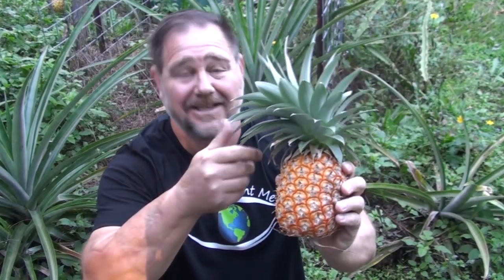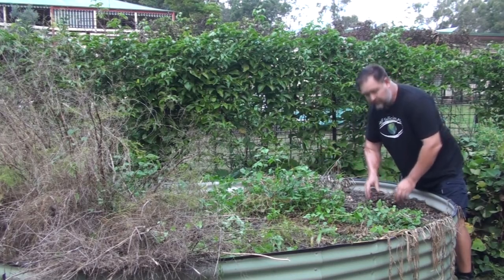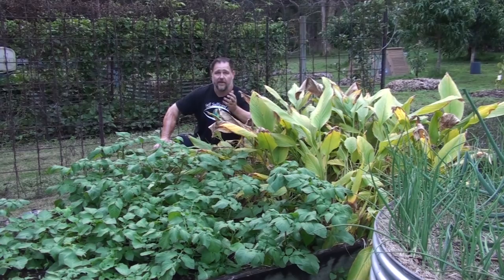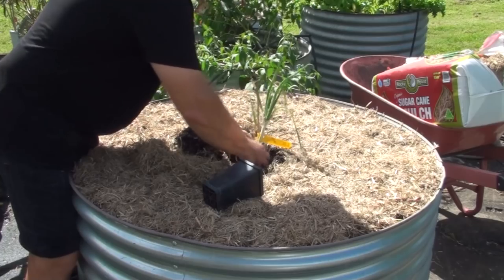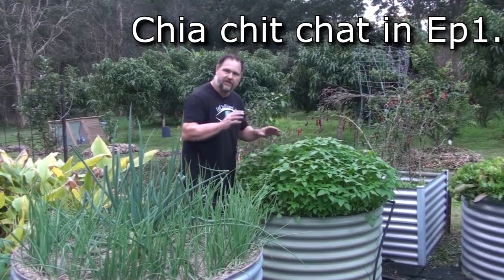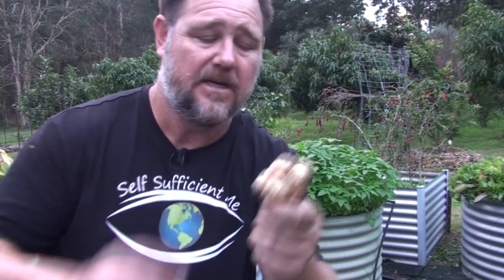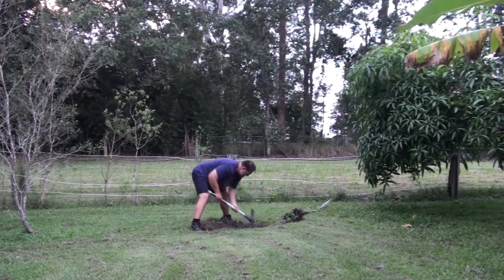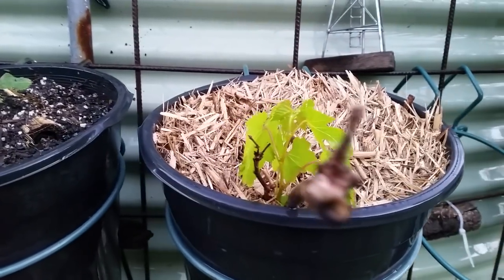Seed Saving Tips Ep 4 - Tuber Rhizome Runner Bulb or Sucker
This is the fourth video in a 5 part series on seed saving for fruit and vegetable plants. In this episode (Ep4) I explain how I save plants in the category I call "Tuber Rhizome Runner Bulb or Sucker" from our food garden to grow more organic plants next season. The next episode (Ep5) details growing from "cuttings and grafts" and the previous episode (Ep3) was on saving Fruit Tree Seeds so make sure you also see all episodes in this series because they are all related. Happy gardening, cheers :)